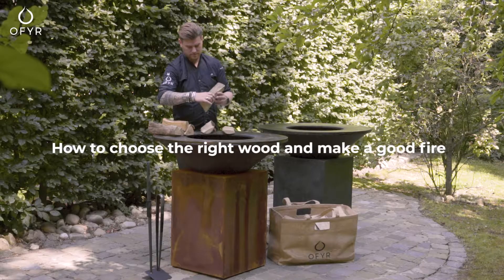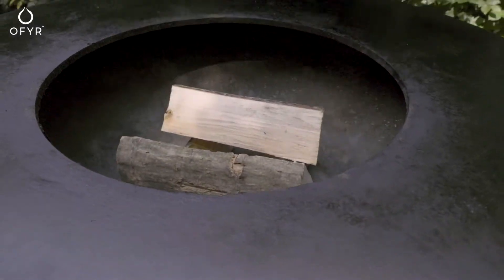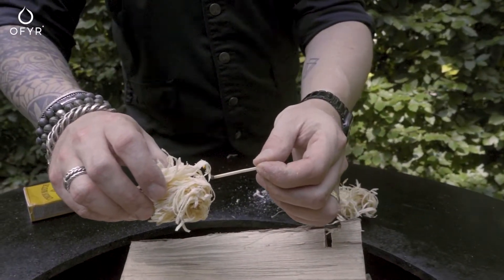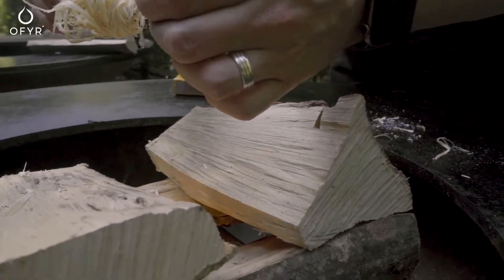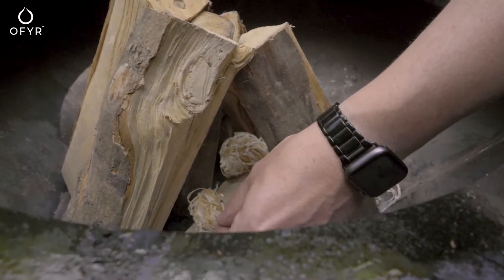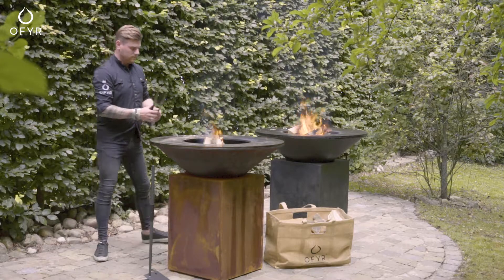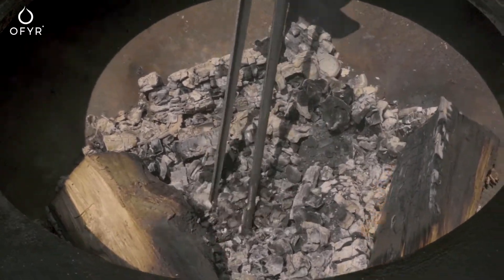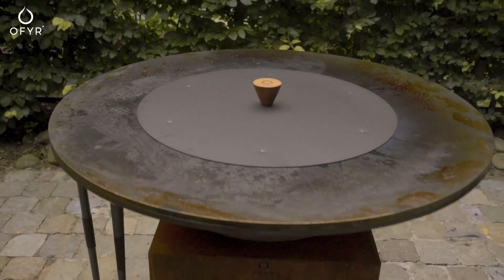OFYR - Kies het juiste hout en maak een goed vuur in de OFYR.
Gebruik het juiste hout en maak een goed vuur voor de OFYR.